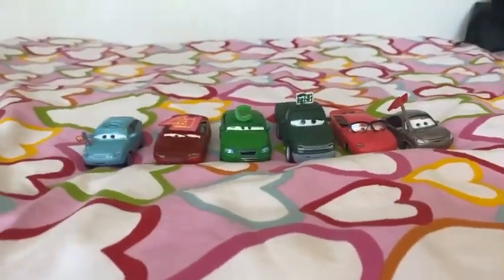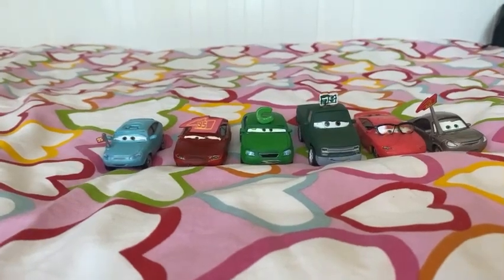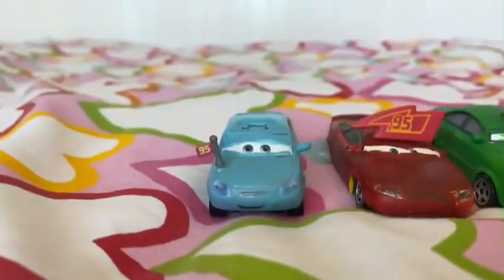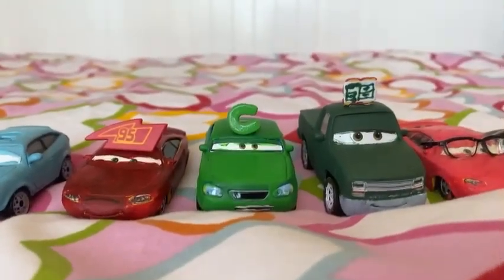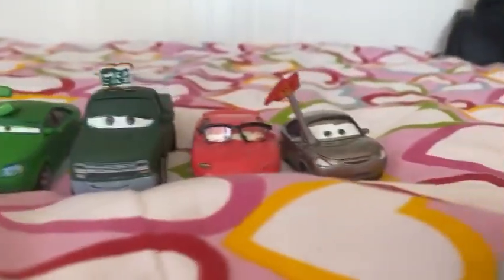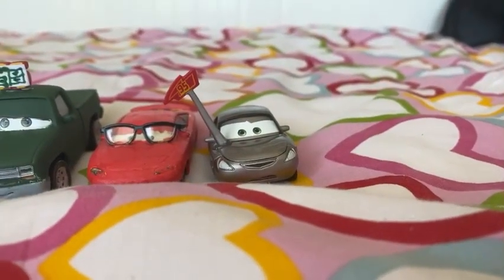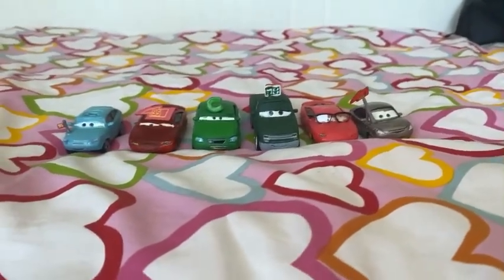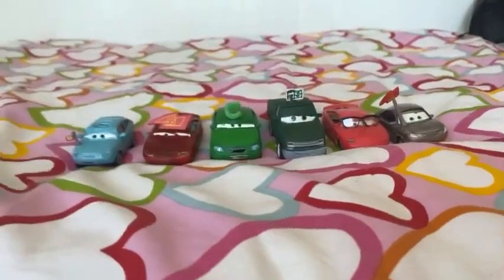My Short Suggestion Of Custom Piston Cup Fans (Part 5)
The short suggestions concludes these piston cup audiences in custom.